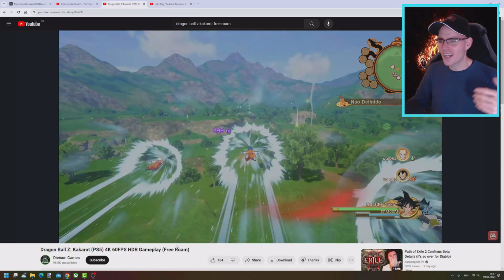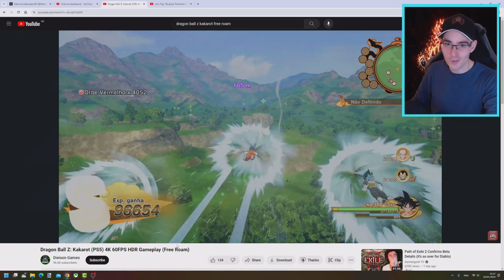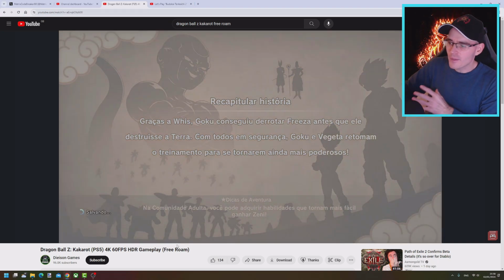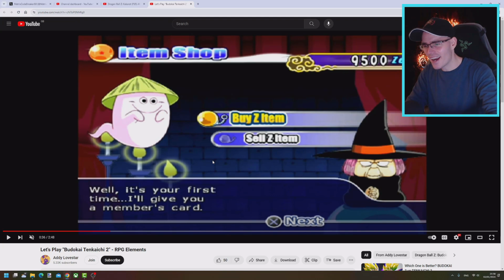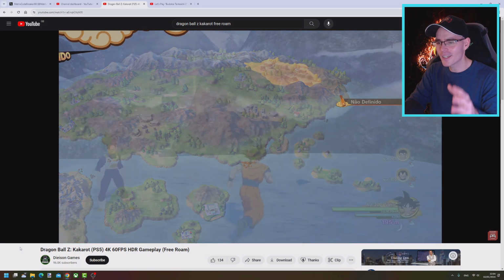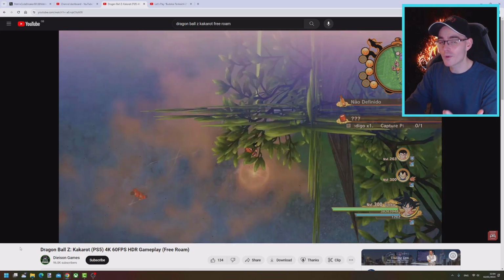Dragon Ball Sparking Zero Free Roam Open World!?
Dragon Ball Sparking Zero free roam open world discussion.